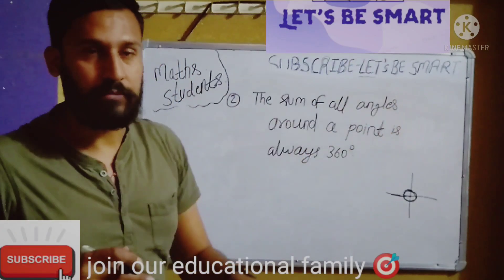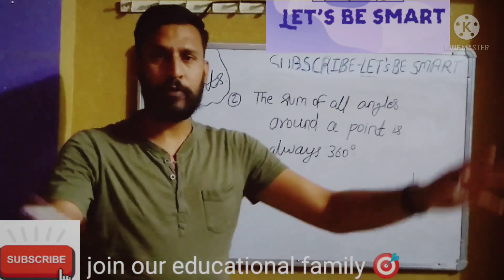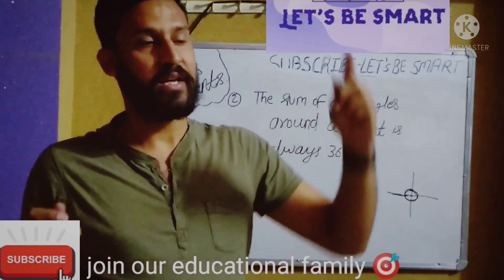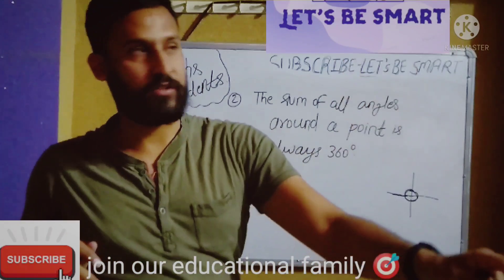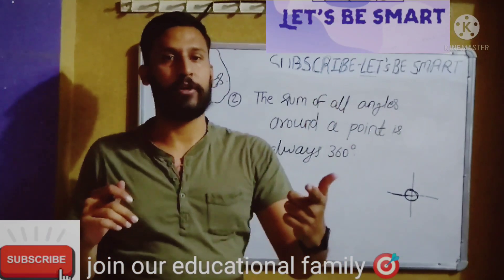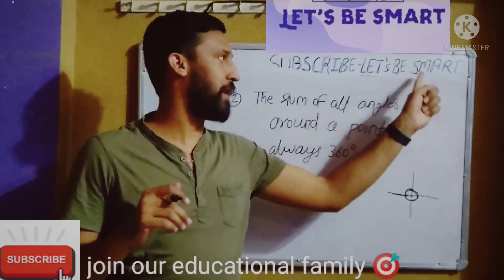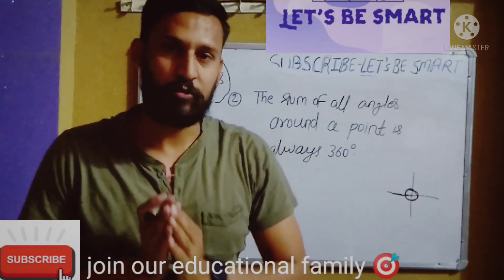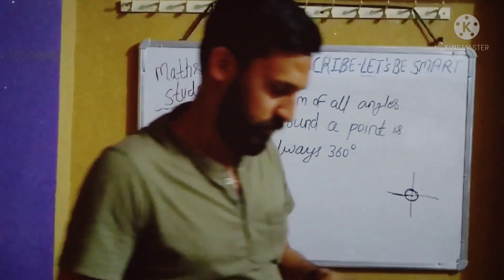Types of angles || Basics of maths || All exams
Types of angles || Basics of math || All exams @unacademydefencesquad9472

TOPIC COVERED ---
1.  Basics of angles
2.  Types of angles
3.  Angles
4. Maths important questions
5. properties of angles
6. different types of angles

SOCIAL LINKS ---
1. Follow on Instagram -- lets_smart_07
2. Follow on Facebook -- Tarun N Sharma
3. Follow on Telegram --. MATHS FAMILY